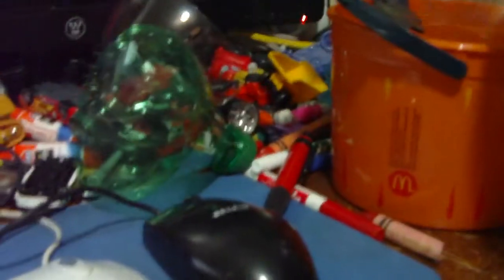Home Made Toys Big fun for big and little kids!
Home Made Toys  made easy. Big fun for big and little kids !